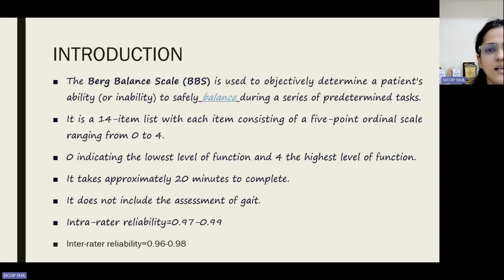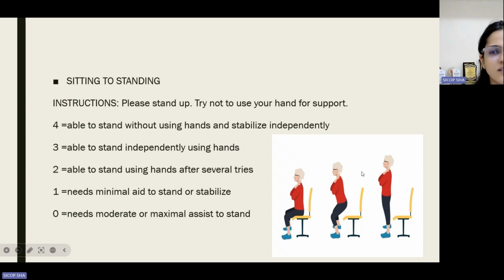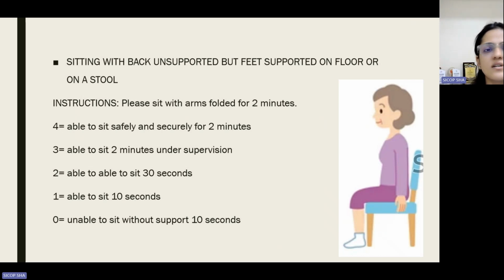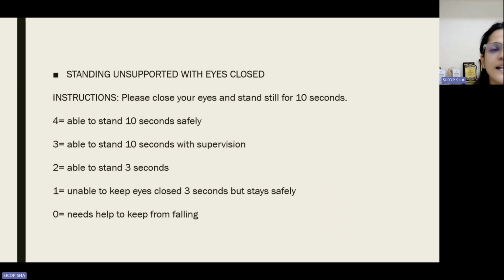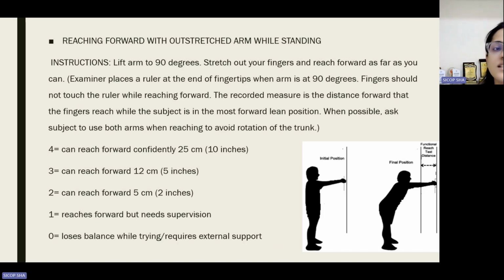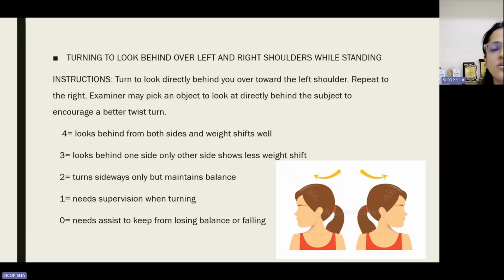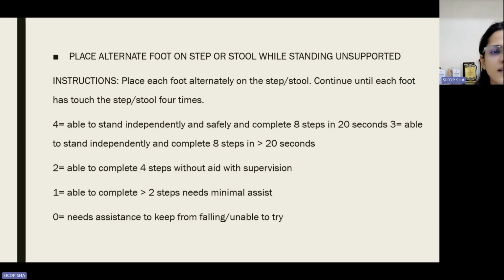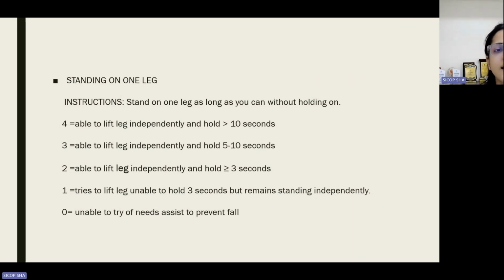Berg Balance Scale Dr. Divya S